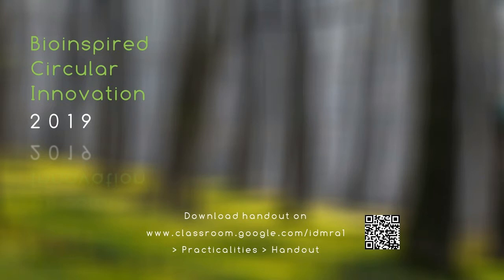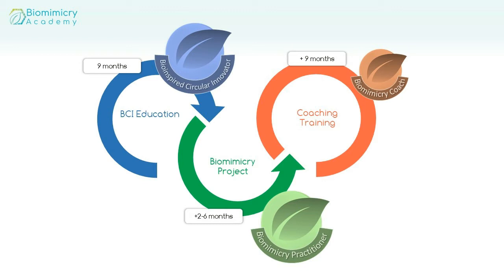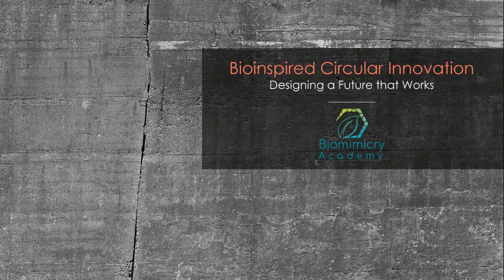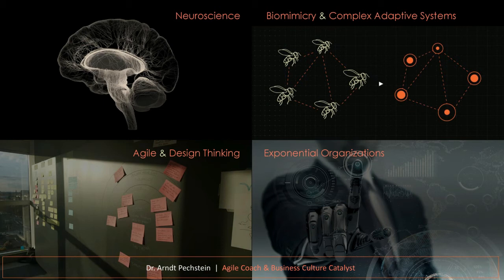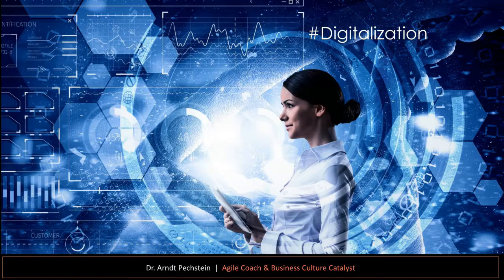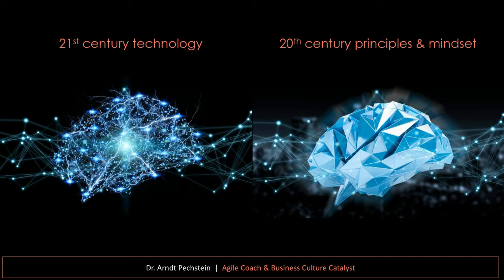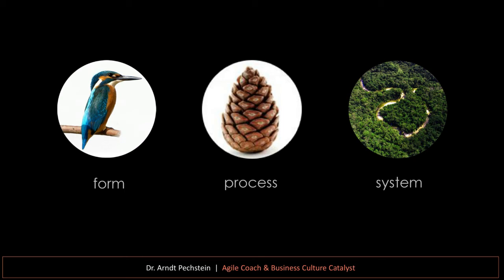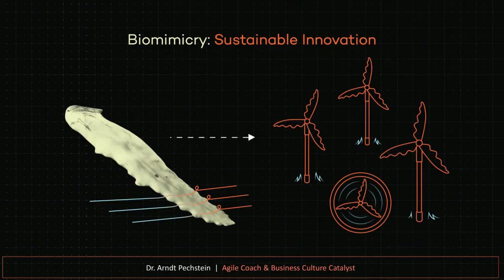BMA Online Intro Seminar 2019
On 1st of July, we kicked off the Biomimicry Academy with this online intro seminar. Watch Dr. Fabian Feutlinske and Dr. Arndt Pechstein get into why we need to learn from nature to create the business of the future.

Let's work together for a future where people and planet thrive! for more information. The video contains material courtesy by Biomimicry Academy, Biomimicry Institute and Biomimicry 3.8.

Cheers Paul and the team of the Biomimicry Academy